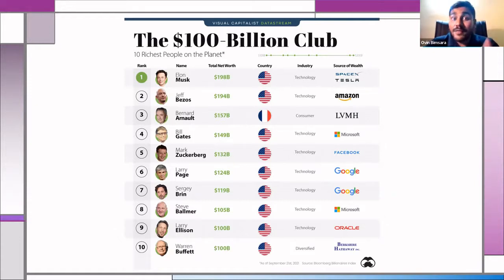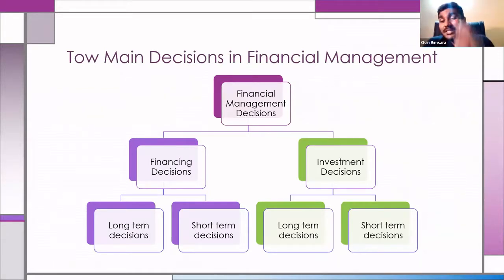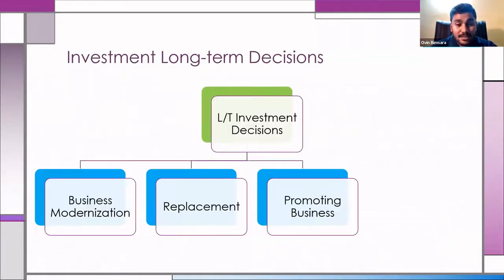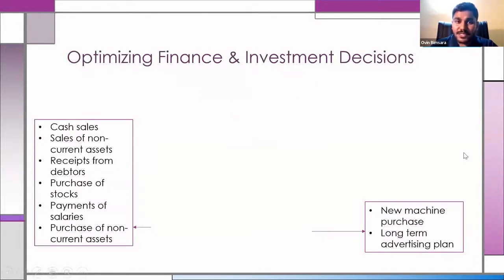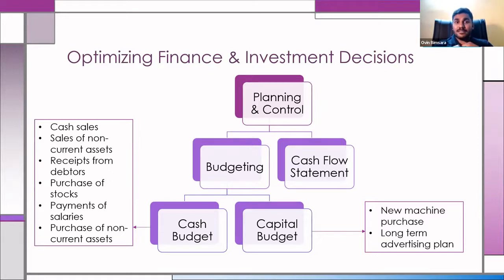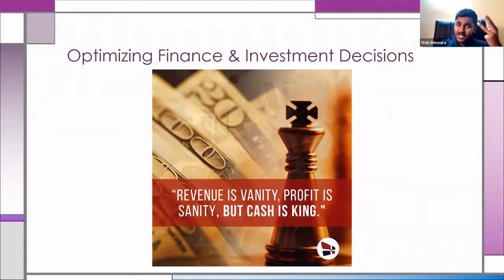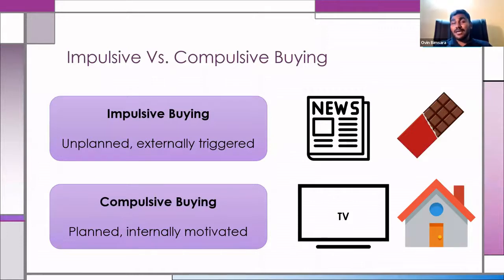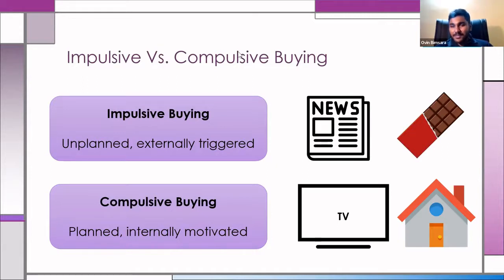Nanaska A/L Commerce Seminar 03 - Business Studies (English Medium)